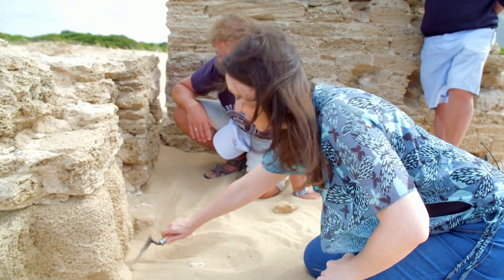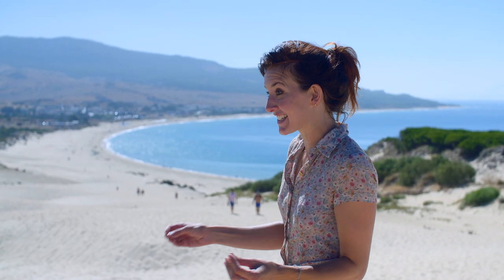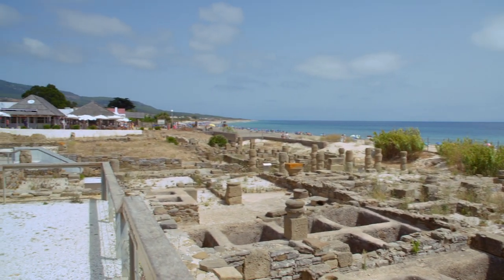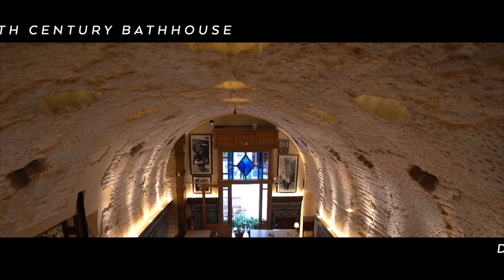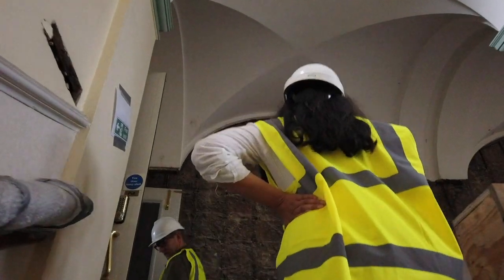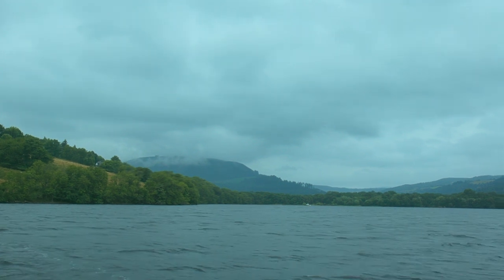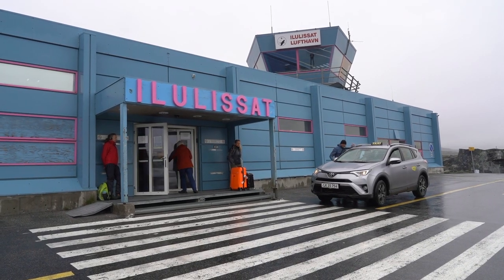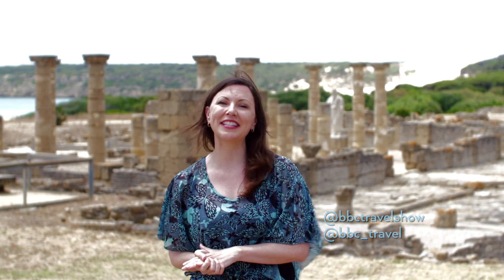BBC Travel Show - Spain's hidden history